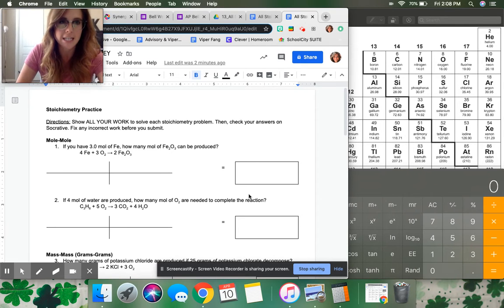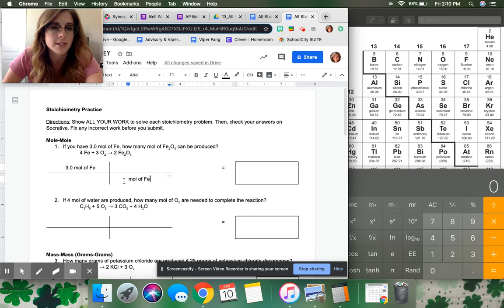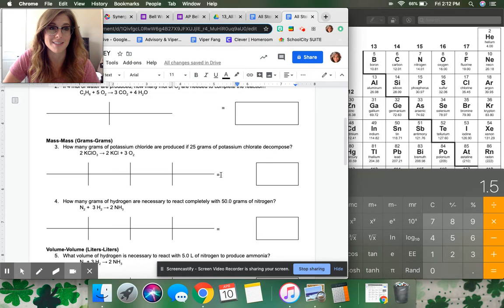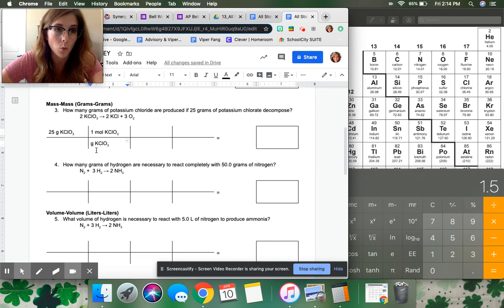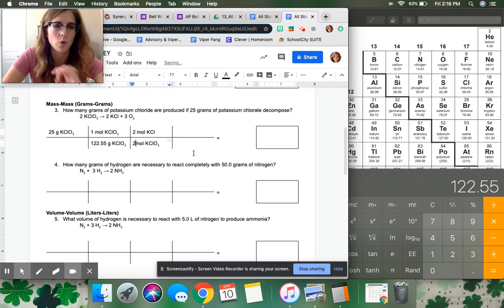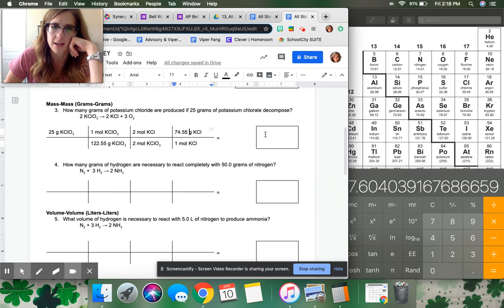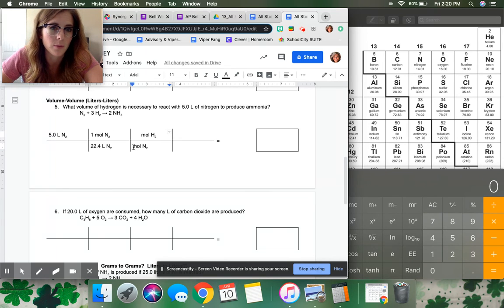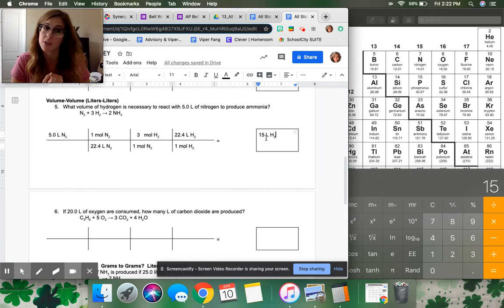All Stoichiometry Practice HELP